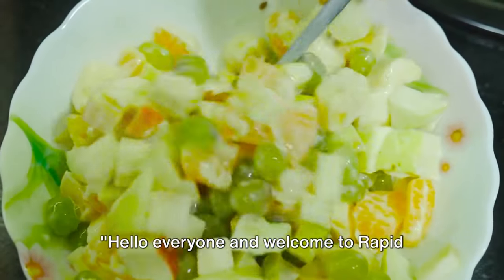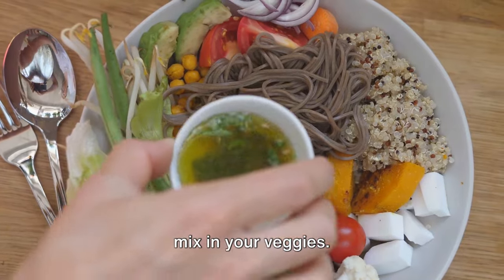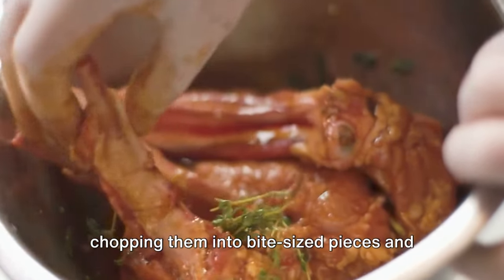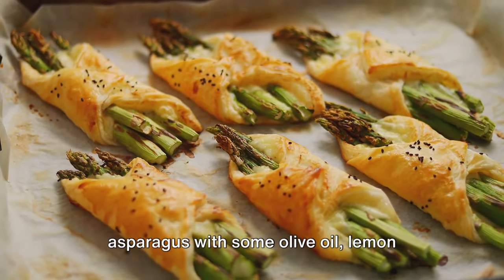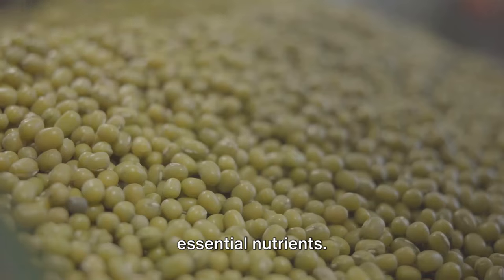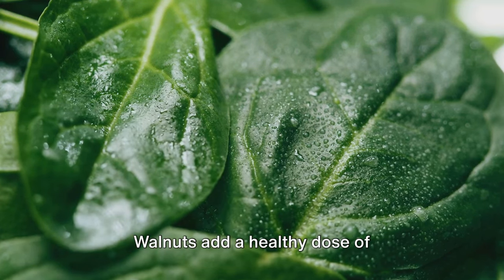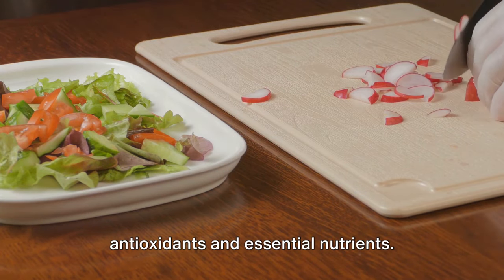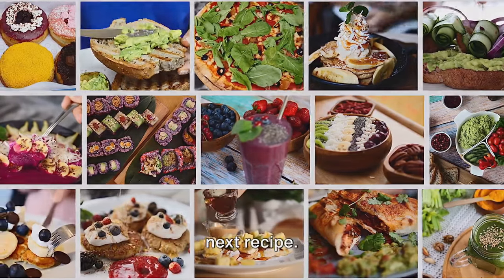#046 - "Ultimate Diabetes-Friendly Lunch Recipes: 10 Healthy & Varied Meals by Rapid Quest Health"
Unlock Vibrant Health with 10 Diabetes-Friendly Lunch Recipes

Welcome to Rapid Quest Health, your ultimate destination for nutritious and delicious recipes tailored for managing diabetes and insulin resistance. In this comprehensive video, we're unveiling a treasure trove of 10 carefully crafted lunch recipes designed to not only tantalize your taste buds but also support your health journey.

Living with diabetes or insulin resistance can pose its challenges, but we're here to make mealtime a joyous occasion filled with flavor, variety, and vitality. Each recipe in this collection has been thoughtfully curated to provide balanced nutrition, stable blood sugar levels, and, most importantly, sheer culinary delight.

Let's embark on a culinary adventure together as we explore a diverse array of lunchtime delights:

Quinoa and Vegetable Salad: A symphony of colors and flavors, this hearty salad combines nutrient-rich quinoa with a medley of fresh vegetables, delivering a powerhouse of fiber and protein to keep you energized throughout the day.

Grilled Chicken with Vegetables: Succulent grilled chicken paired with vibrant seasonal vegetables offers a satisfying and protein-packed meal that's as nourishing as it is delicious.

Baked Salmon with Asparagus: Dive into a sea of omega-3 fatty acids with this mouthwatering baked salmon dish, accompanied by tender asparagus spears for a boost of vitamins and antioxidants.

Lentil and Vegetable Soup: Warm your soul with a comforting bowl of lentil and vegetable soup, brimming with wholesome goodness and essential nutrients to support overall well-being.

Spinach Salad with Walnuts and Strawberries: Indulge in a refreshing salad bursting with flavors and textures, featuring nutrient-dense spinach, crunchy walnuts, and juicy strawberries for a delightful burst of sweetness.

Baked Vegetable Casserole: Elevate your lunch game with this satisfying baked vegetable casserole, packed with an assortment of seasonal veggies and baked to perfection for a wholesome and hearty meal.

Turkey Curry with Brown Rice: Spice up your lunch routine with this aromatic turkey curry served alongside fluffy brown rice, offering a tantalizing fusion of flavors that will leave your taste buds dancing with delight.

Grilled Eggplant with Tomatoes and Basil: Savor the taste of summer with this light and flavorful dish featuring grilled eggplant, ripe tomatoes, and fragrant basil for a burst of Mediterranean-inspired goodness.

Vegetarian Bean Chili: Warm up your day with a hearty bowl of vegetarian bean chili, brimming with protein-packed beans, savory spices, and hearty vegetables for a satisfying and nutritious meal.

Beef Steak with Arugula and Tomato Salad: Treat yourself to a mouthwatering beef steak paired with a refreshing arugula and tomato salad, offering a symphony of flavors and nutrients in every bite.

At Rapid Quest Health, we believe that eating well shouldn't mean sacrificing flavor or enjoyment. That's why each recipe in this collection is not only diabetes-friendly but also bursting with taste and creativity.

Whether you're managing diabetes, insulin resistance, or simply striving for a healthier lifestyle, these recipes are your passport to culinary excellence and vibrant health. Join us on this journey to discover the joys of nutritious eating and unlock a world of flavor that nourishes both body and soul.

Together, let's embrace a life filled with vitality, one delicious meal at a time.